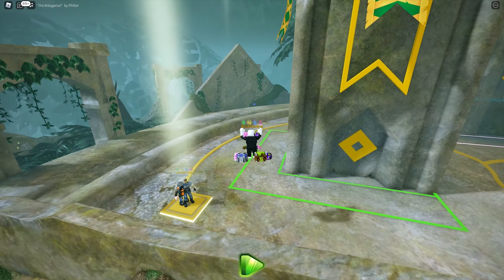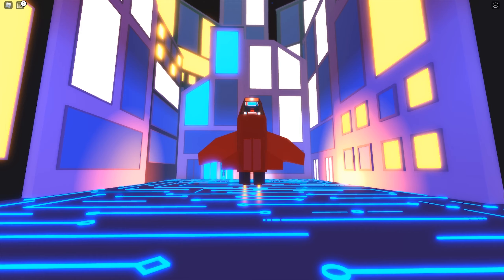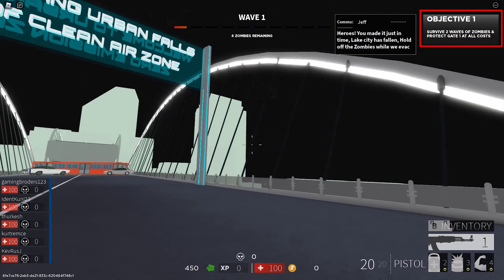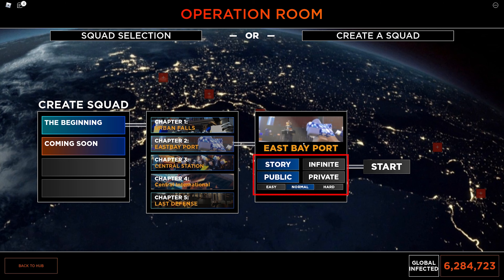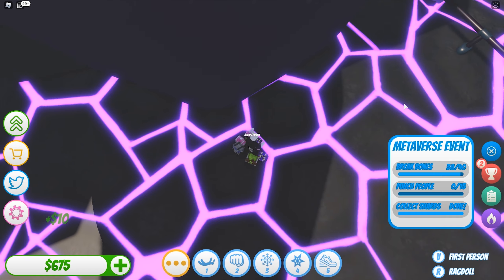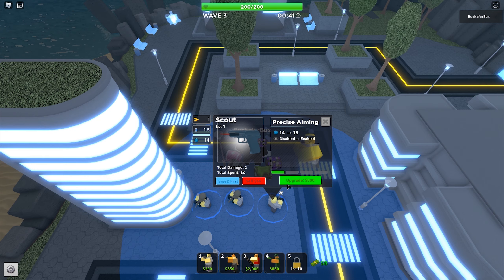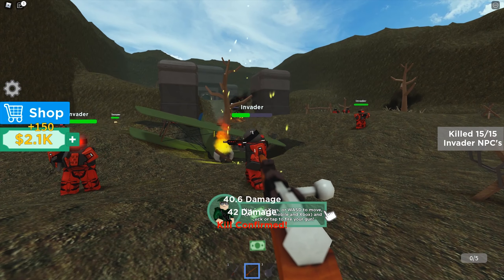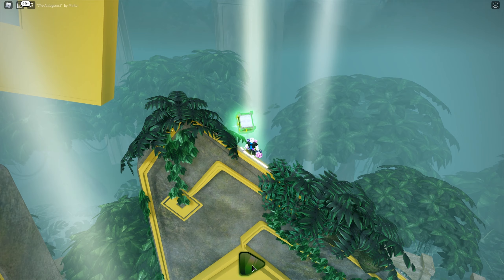8 Games I Played to Achieve MVP in Metaverse Champions Week 3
This video shows 8 easy games that I played during Roblox Metaverse Champions Week 4 event to achieve MVP.
I also explained how to get the badges for the game in this video.
I picked AJ Striker's quests again as I felt that it is much easier.
By being a MVP, you can use your MVP Chest Launcher to launch the MVP Chest.
As compared to the previous weeks, these 8 games are quite easy.

Week 4 has many easy games for every champion, but it seems to always have 2 to 3 games that are moderately hard.

If you just want to clear the weekly requirements for Metaverse Champions, check out this video

Let's play together sometimes!